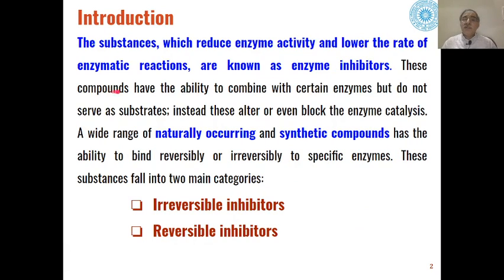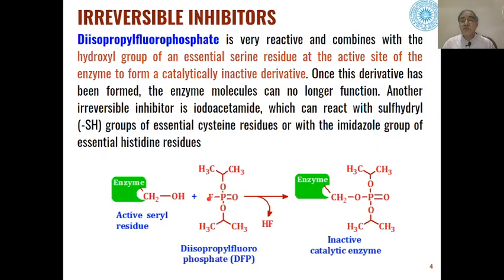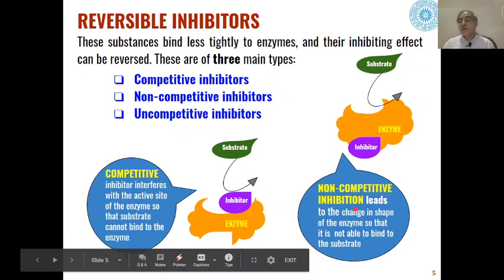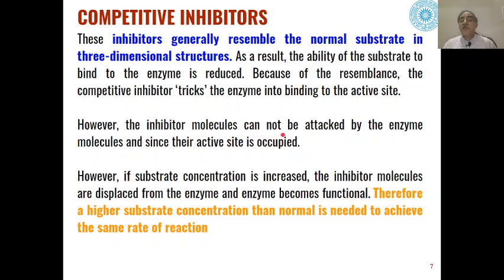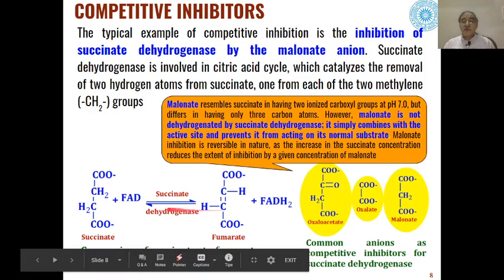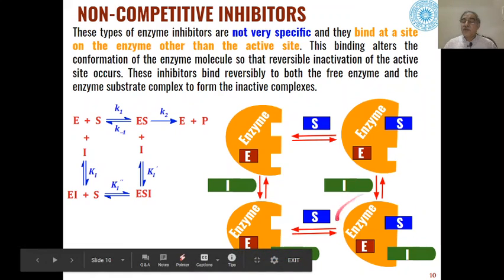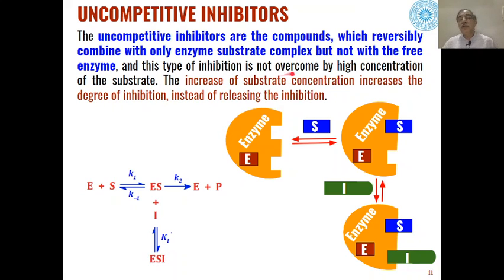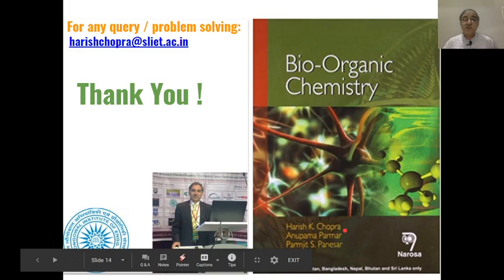Enzyme Inhibitors | Prepare for GATE, JAM, NET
Learn Enzyme Inhibitors in detail with this online chemistry class. Preparation for CSIR-NET GATE IIT-JAM.